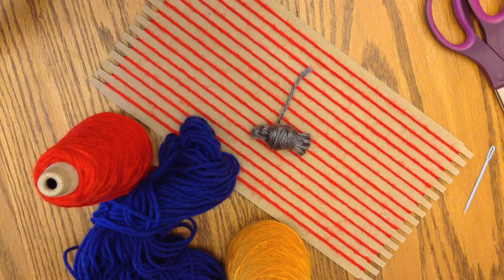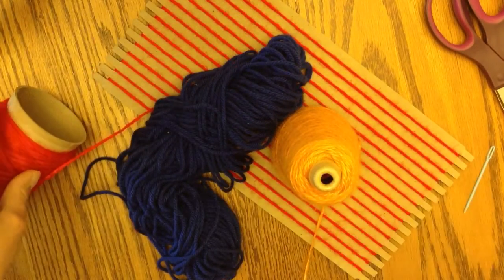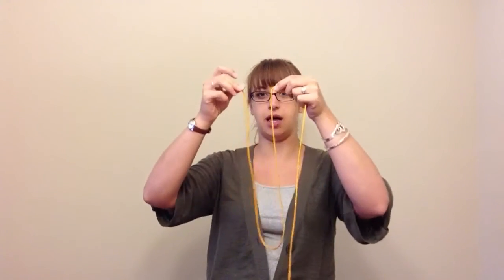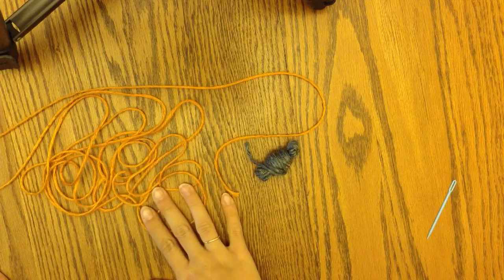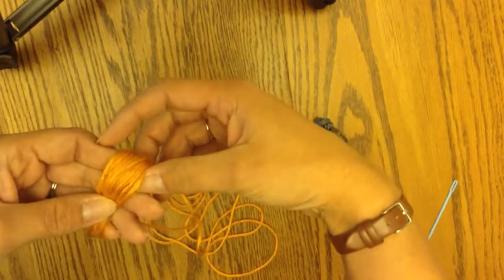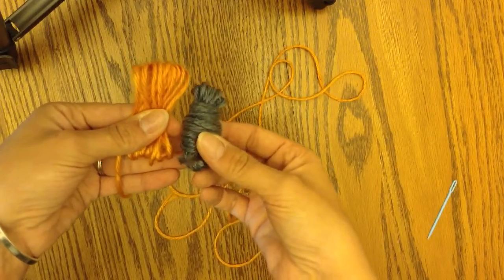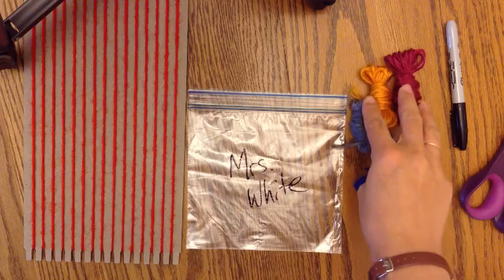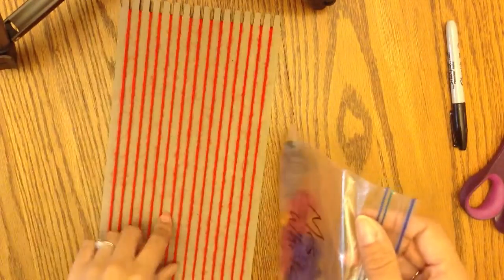Weaving supplies: making your bundles